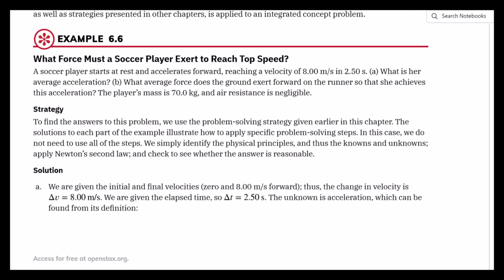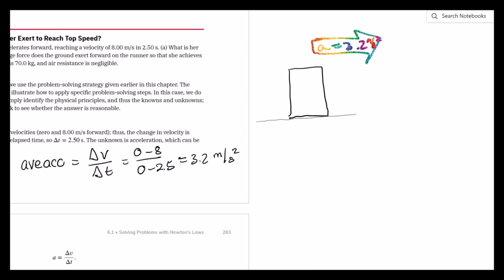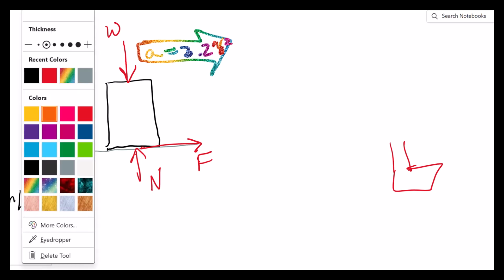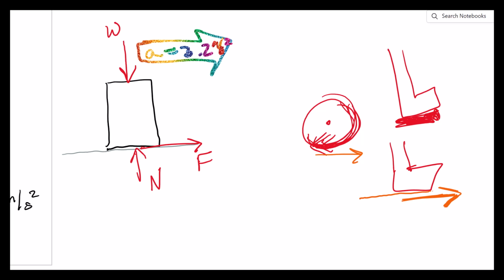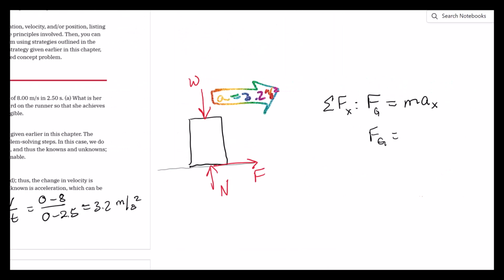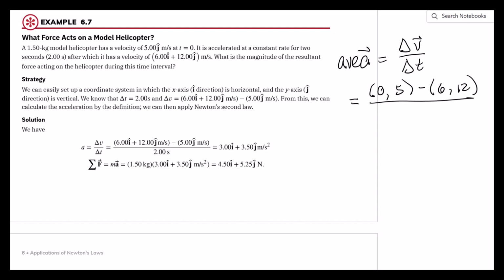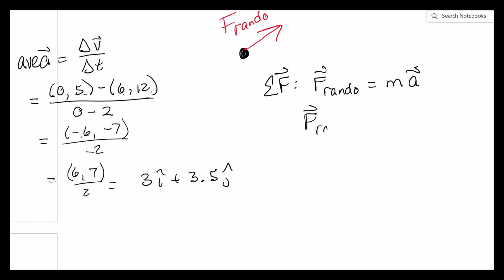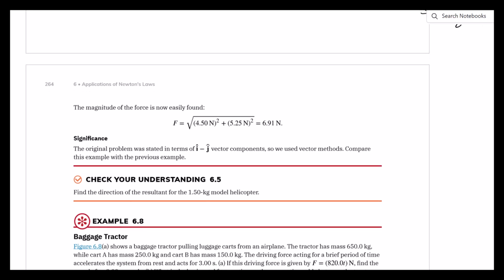OpenStax University Physics 1 Examples 6.6 and 6.7